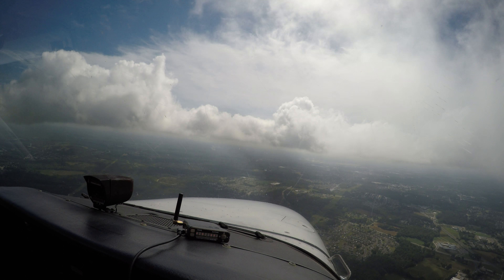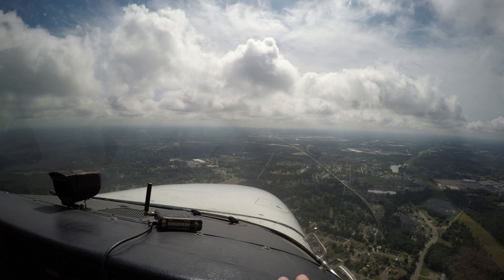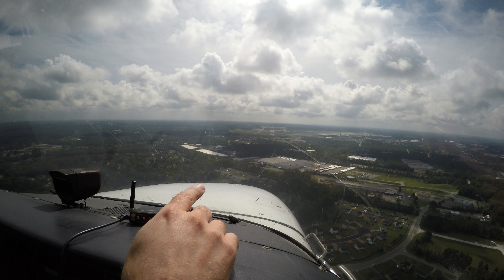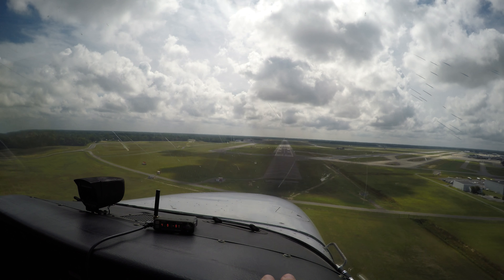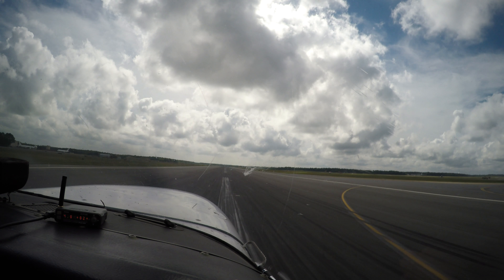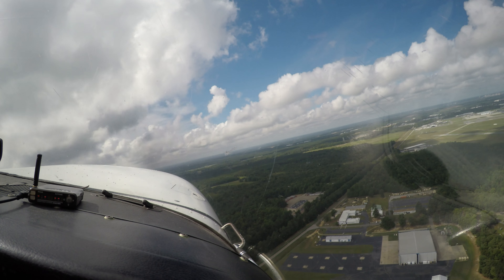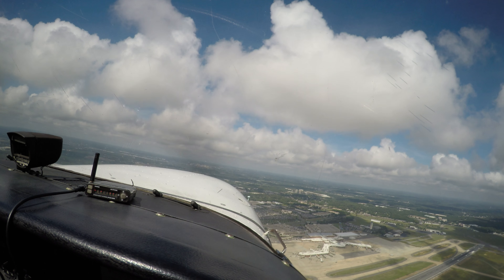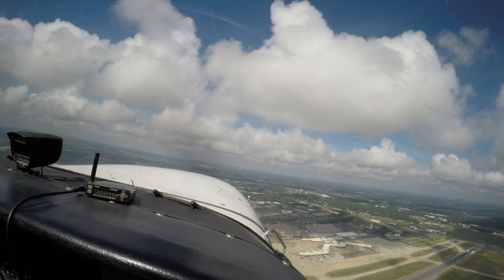Instrument Approach into Richmond, VA ILS 16 with audio Part II